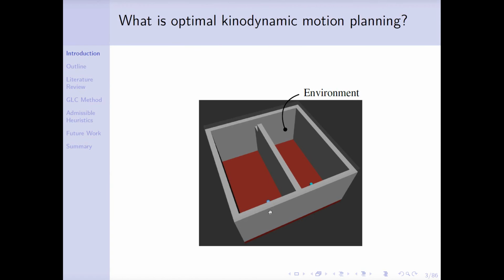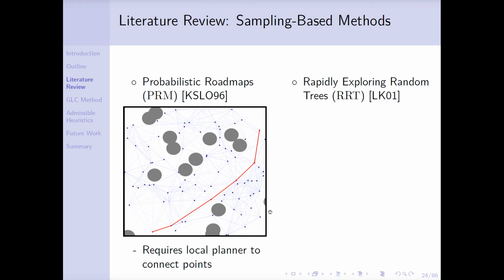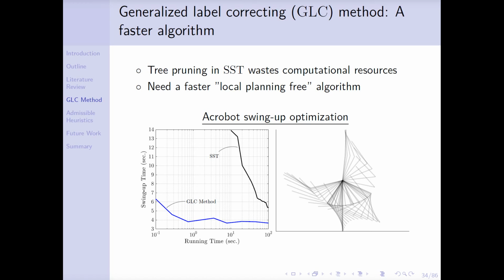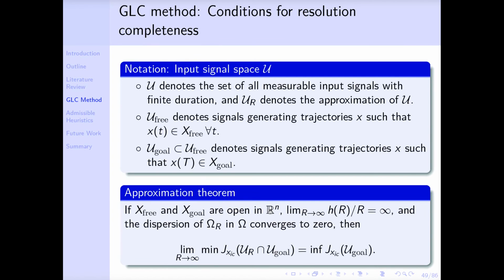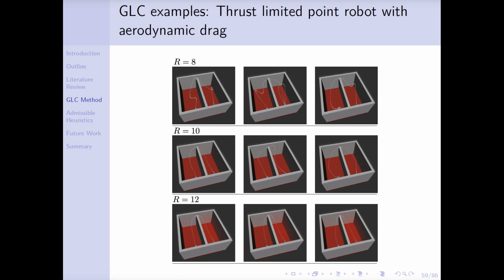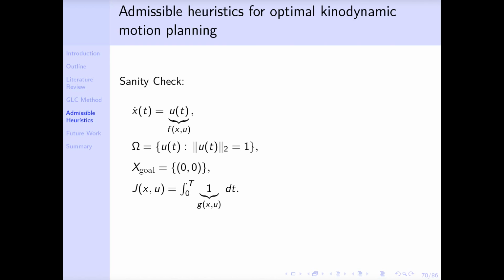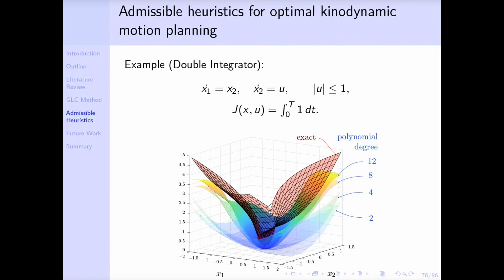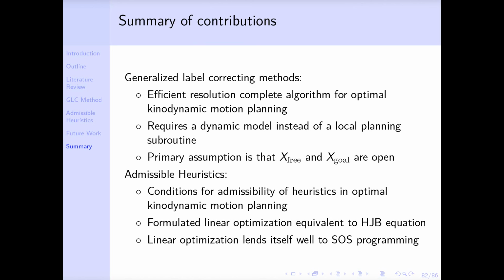MIT PhD defense presentation on The Generalized Label Correcting Method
A recording of my defense presentation on the Generalized Label Correcting Method for optimal kinodynamic motion planning, and tools for constructing admissible heuristics for optimal kinodynamic motion planning

Relevant paper on the Generalized Label Correcting Method:

"A generalized label correcting method for optimal kinodynamic motion planning"

Relevant publication for construction of admissible heuristics:

"Verification and synthesis of admissible heuristics for kinodynamic motion planning"